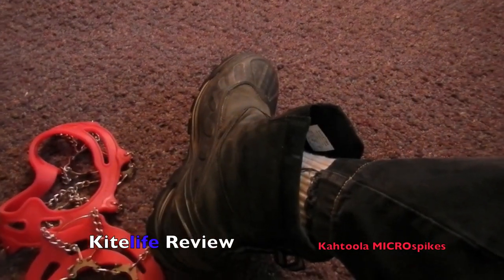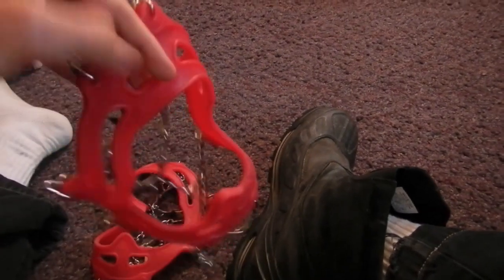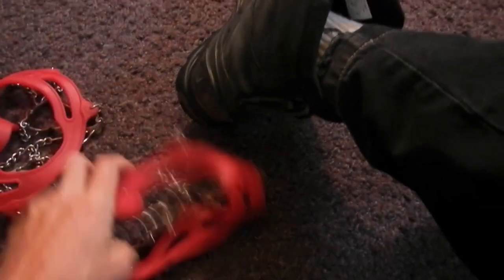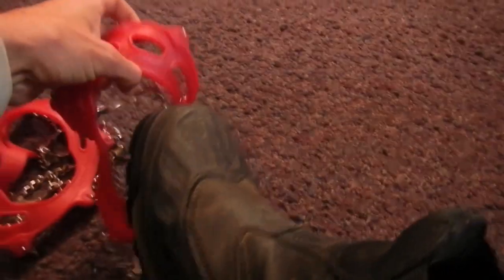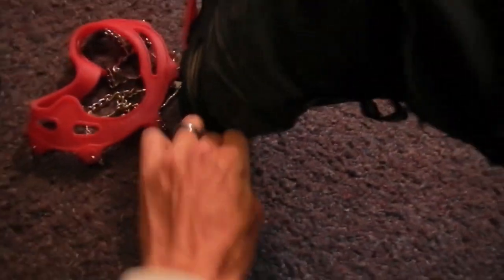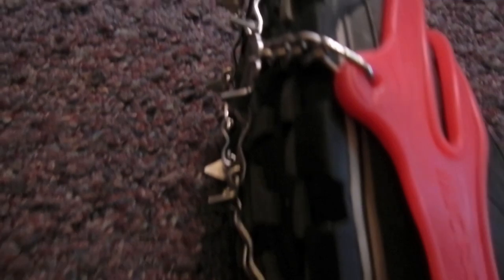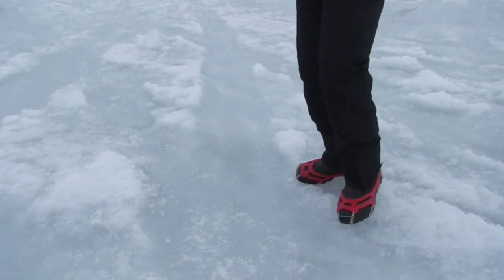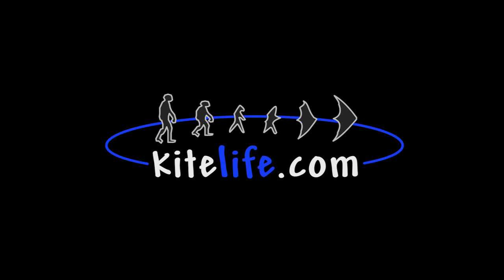Kitelife Review - Kahtoola MICROspikes